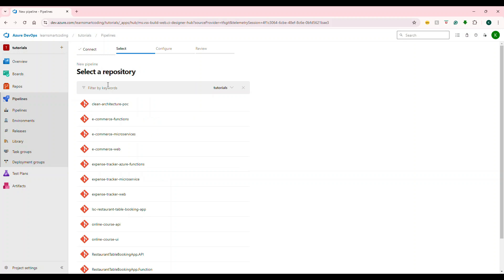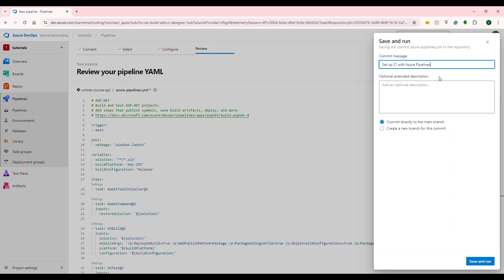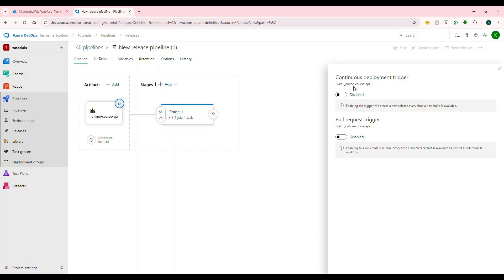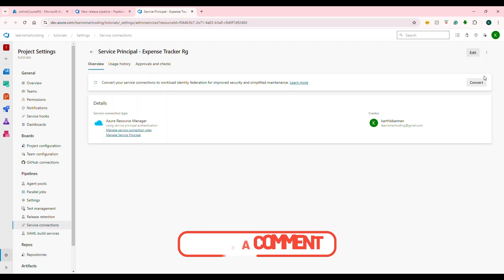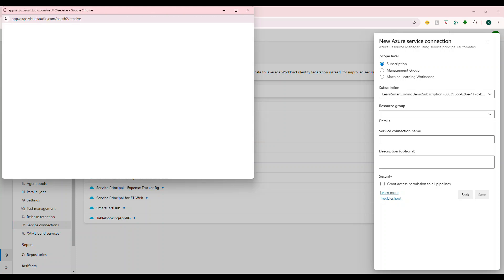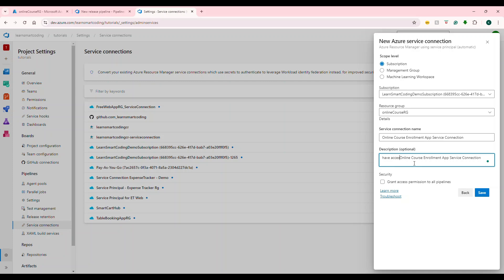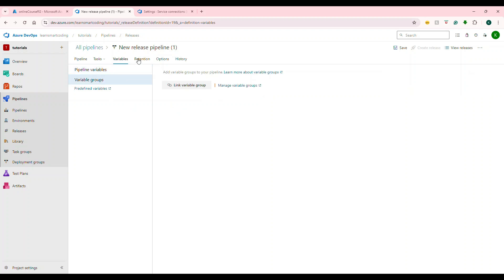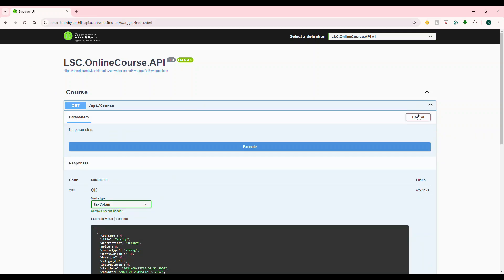DEPLOY .NET Core 8 Apps with EASE using Azure DevOps!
In this episode, we focus on deploying .NET Core applications using Azure DevOps. We'll guide you through the process of setting up a build pipeline specifically for .NET Core apps, and how to create a service principal identity for secure access to Azure Web Apps. Following that, we'll show you how to create and configure a release pipeline to deploy your .NET Core app to Azure Web Apps. We'll cover important aspects such as setting up multiple stages in the release pipeline, enabling continuous deployment triggers, and configuring approval email notifications for pre-deployment. This episode provides a complete guide to establishing a robust CI/CD pipeline for your .NET Core applications.

Happy coding!